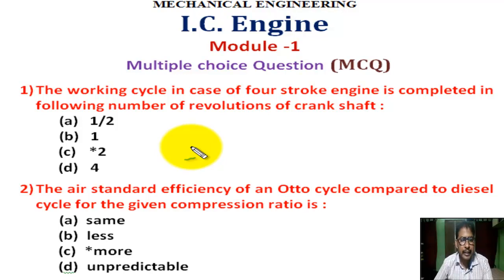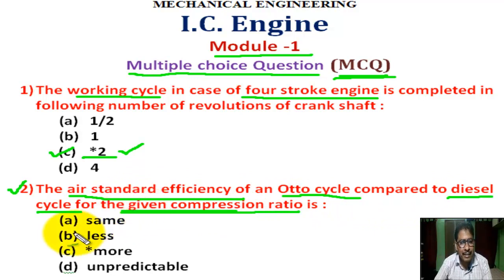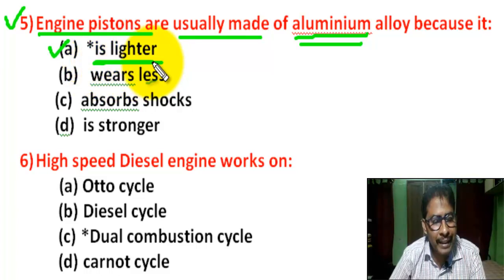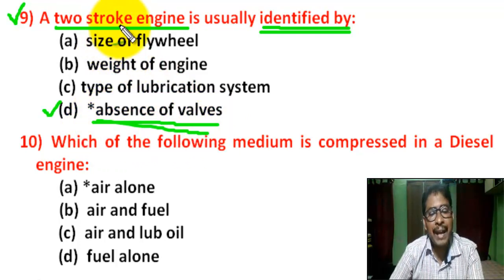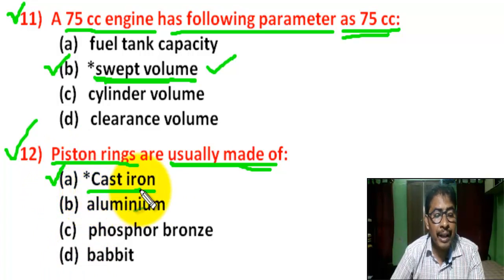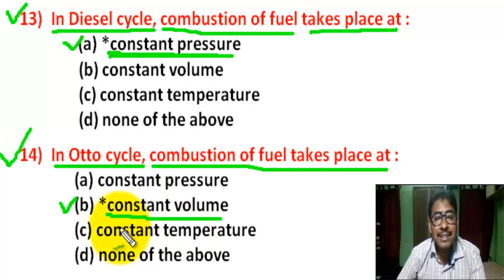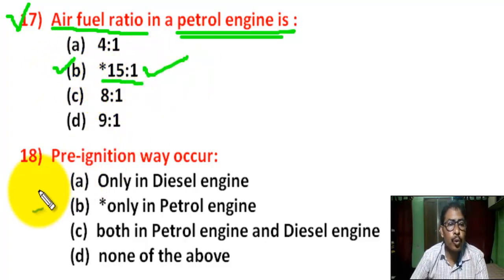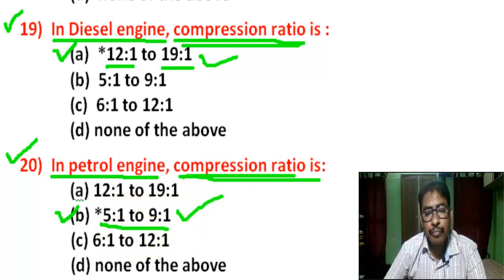IC ENGINE MCQ | MCQ of Internal Combustion Engine | Mechanical Engineering | Thermal Engineering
In this tutorial students can learn  “IC ENGINE MCQ | MCQ of Internal Combustion Engine | Mechanical Engineering | Thermal Engineering ”